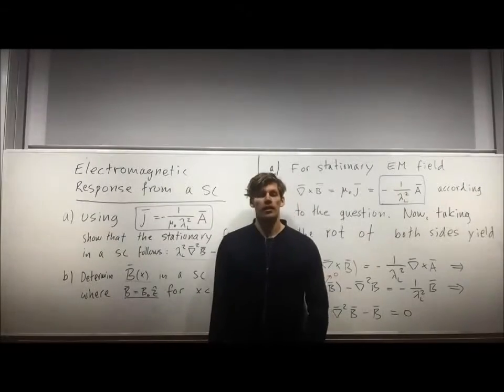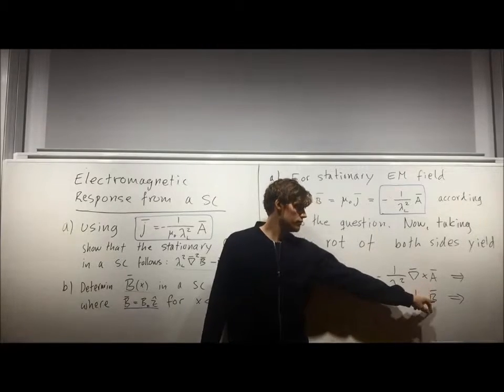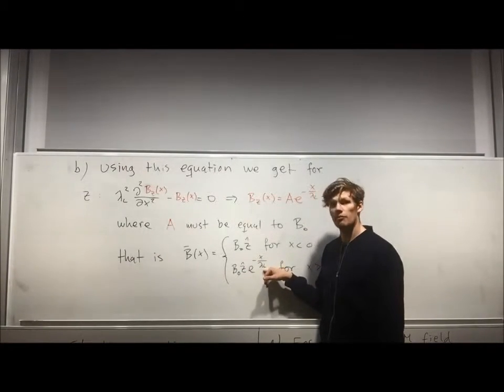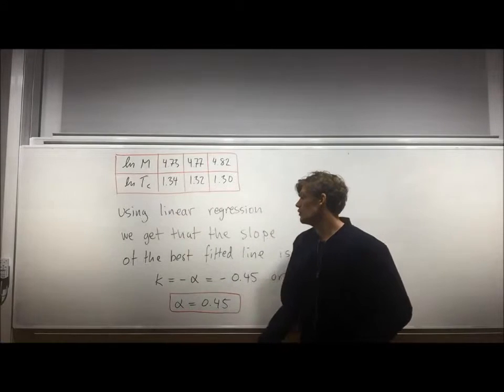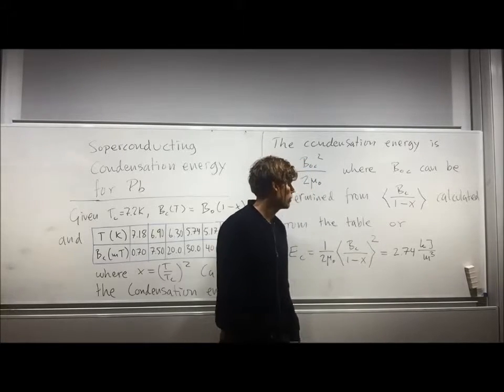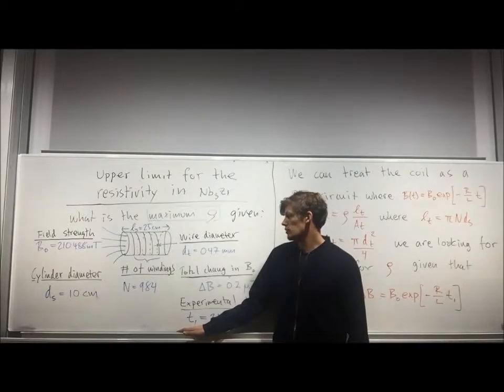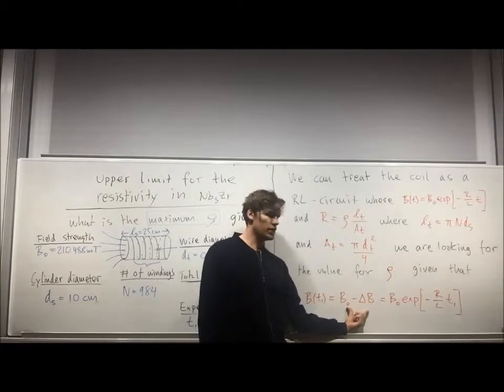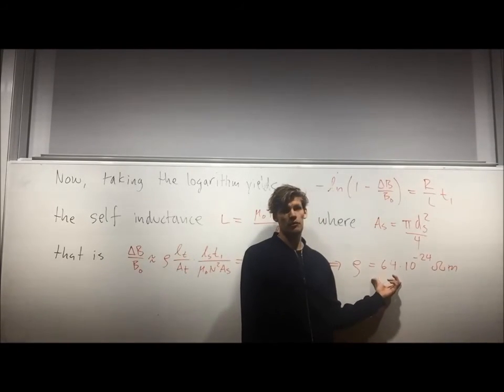Tutorial 6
Problems in an introductory solid state physics course at KTH.